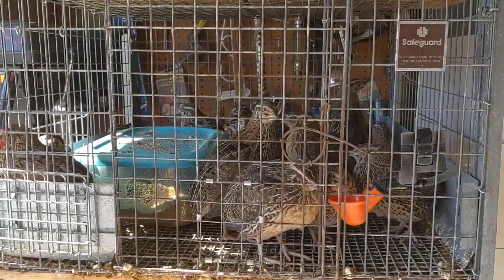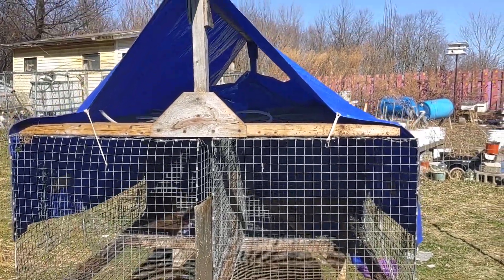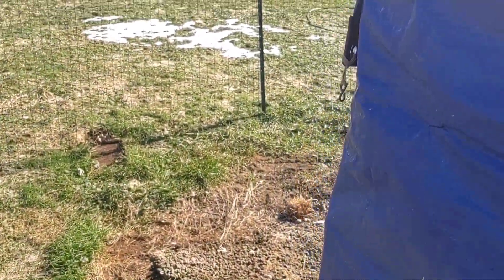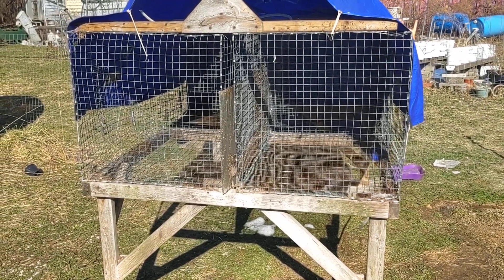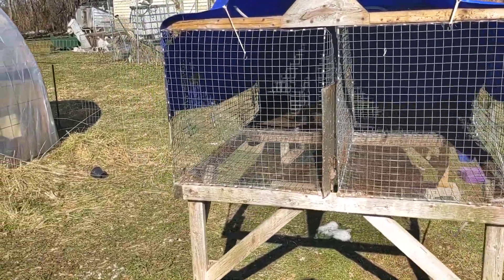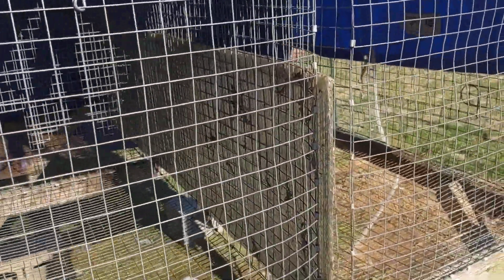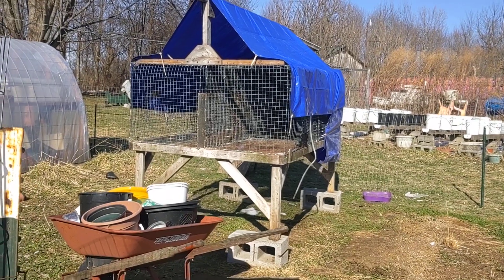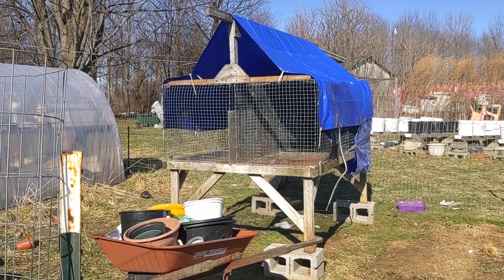Quail 5 weeks old going outside.